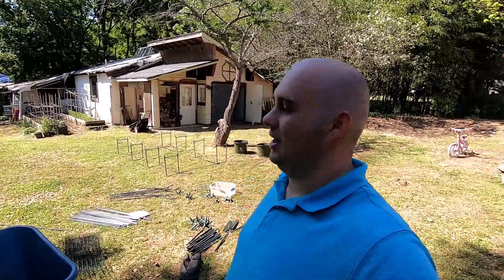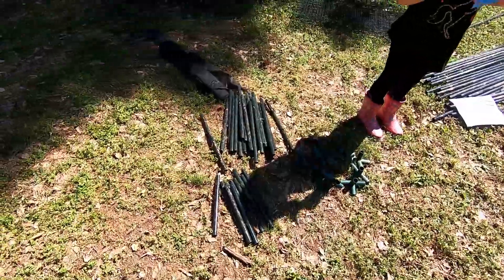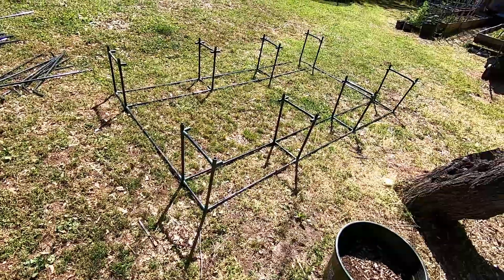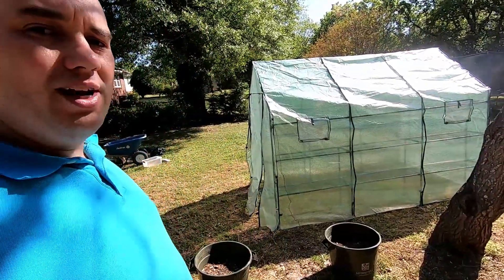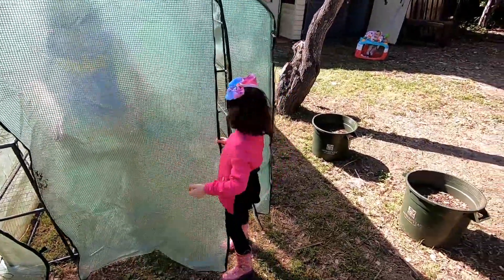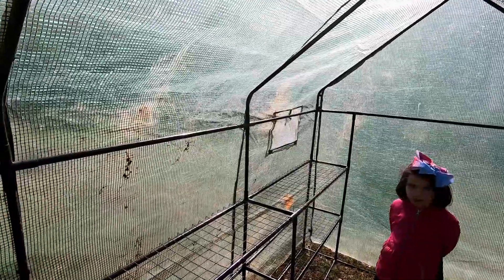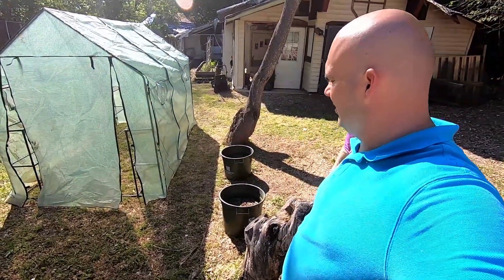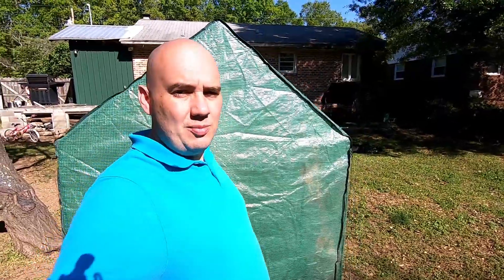I can't believe someone threw this out.... What a find for our homestead!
It is amazing what people will throw away! But if you keep your eyes open, you can benefit from it. Check out this awesome greenhouse we found. Our homestead really needed one of theses!

While, I may build a more permanent structure in the future, this portable greenhouse is awesome for small spaces. Now I have the option to try different locations, put it away when its not needed, but still grow food and start plants when the weather is cold. I'm so excited. !

Want to show your support? Please consider buying us a coffee

If you are looking for a temporary and portable greenhouse solution, check out some similar to this one